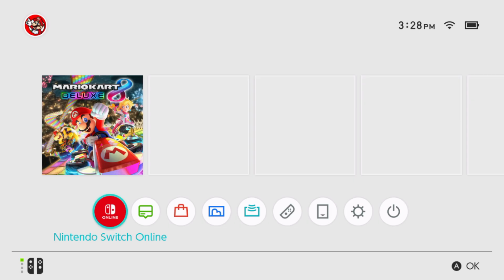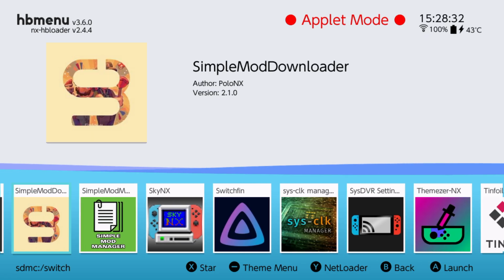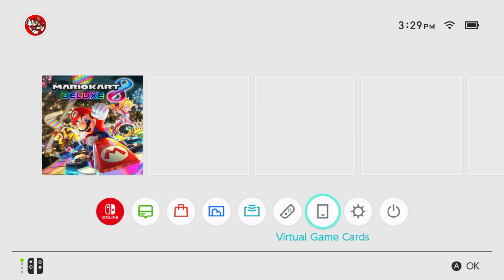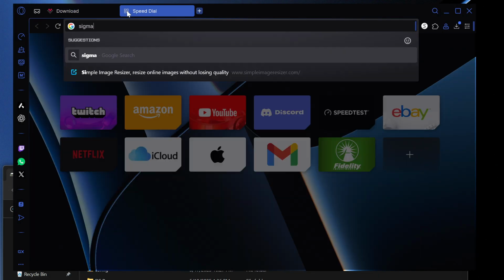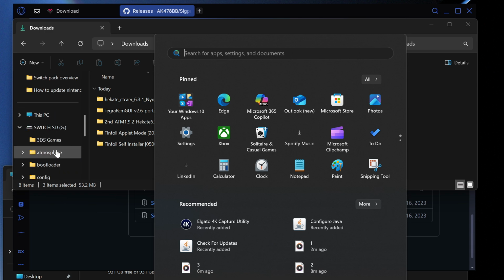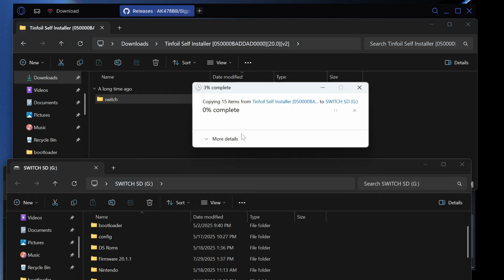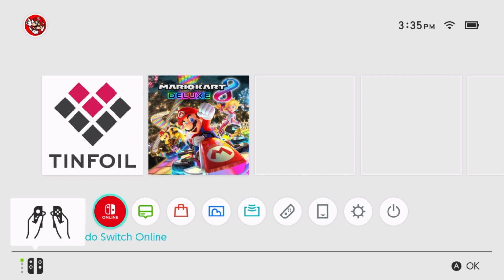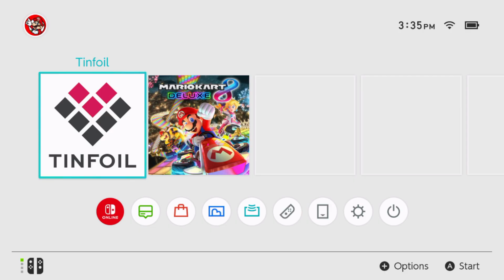(NEW 20.3.0) How to Install/fix/update Tinfoil for Nintendo Switch 2025